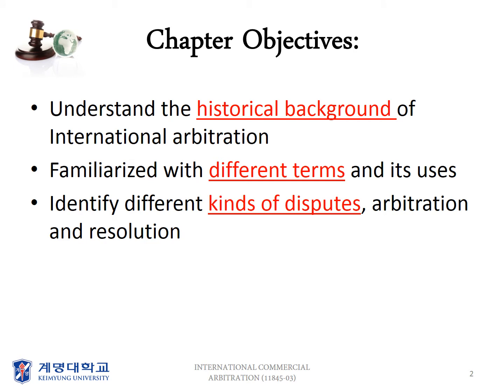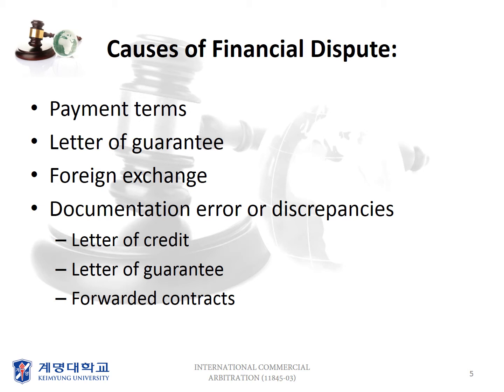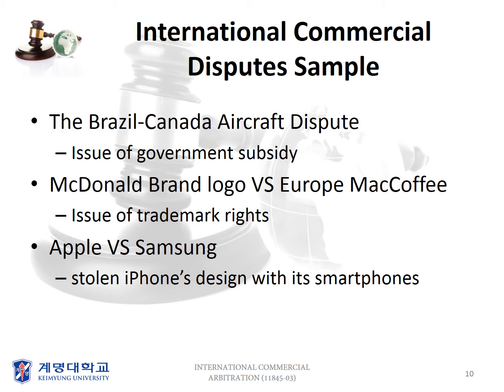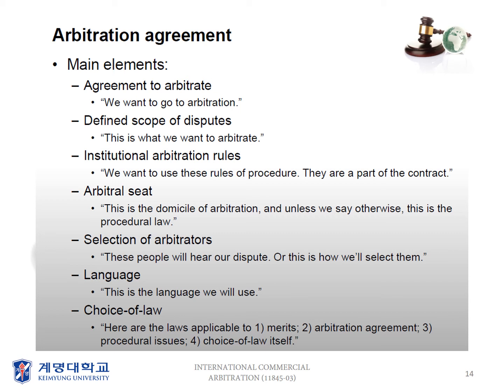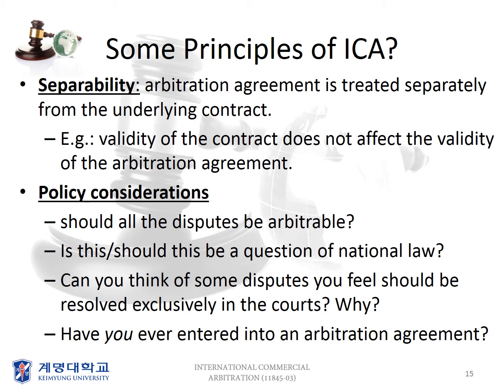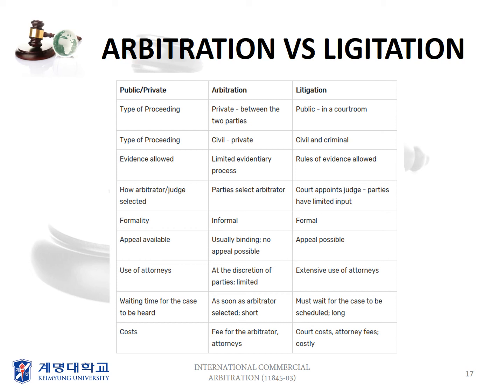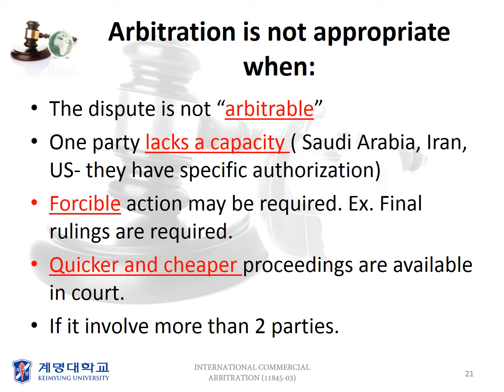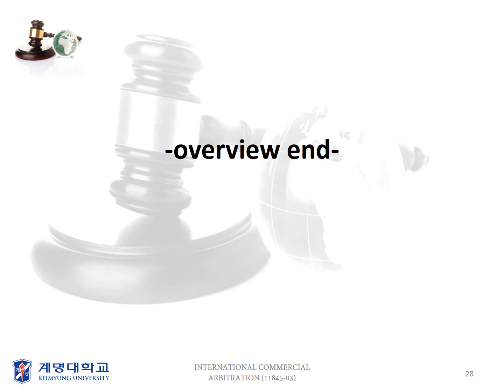Chapter 1 Overview of International Commercial arbitration video